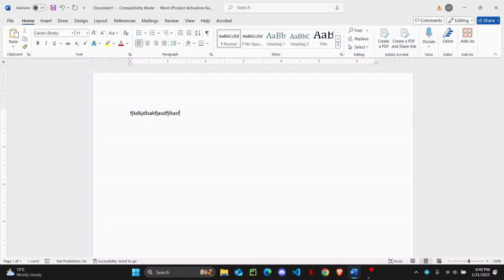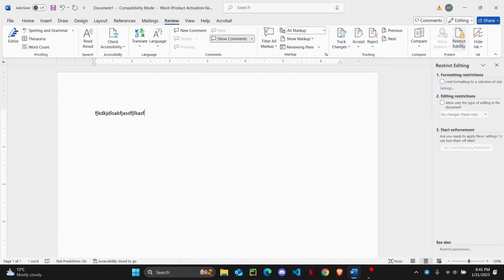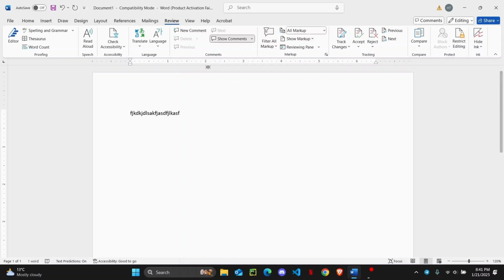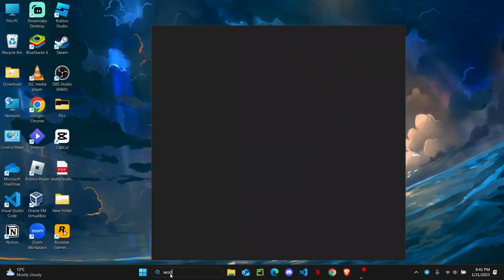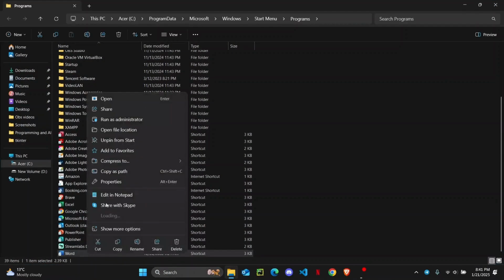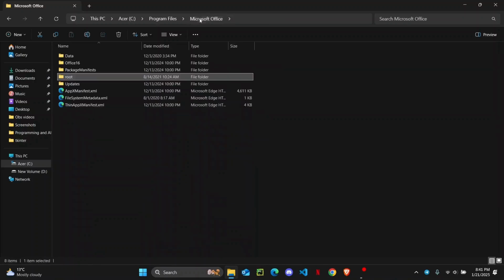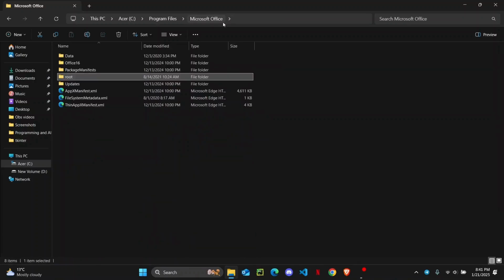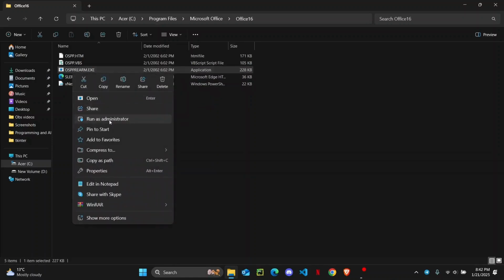How to Unlock Selection in Microsoft Word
Learn how to unlock the selection in Microsoft Word with this simple step-by-step tutorial. Whether you're working on a locked document or need to unlock a specific section, this video will guide you through the process!

In this tutorial, you'll discover how to unlock the selection in Microsoft Word. You'll also learn how to unlock selection in Word when a section is locked, ensuring you can make edits with ease.

0:20 Step 1: Accessing the Locked Word Document
0:45 Step 2: Unlocking the Selection in Word